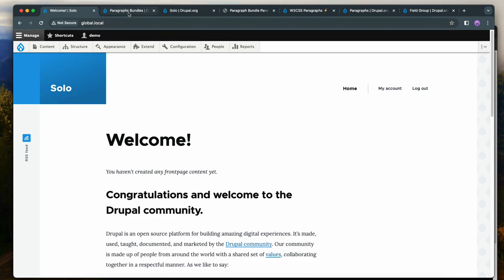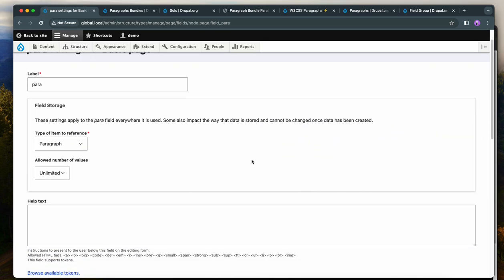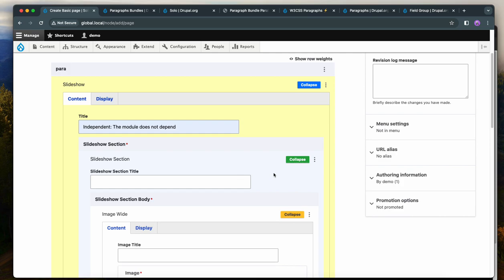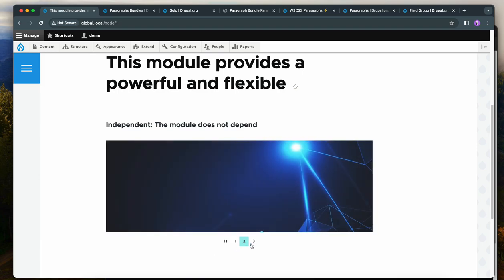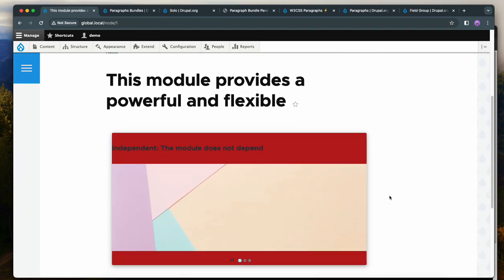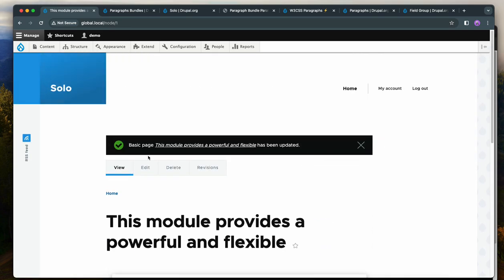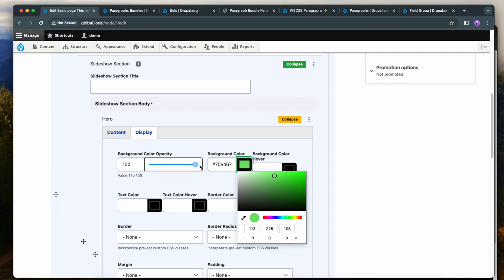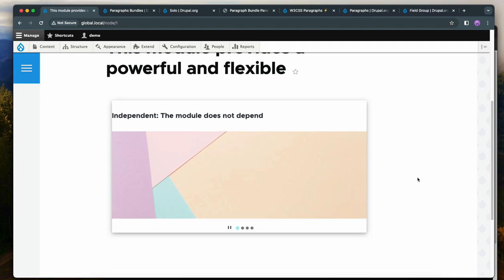How to Create a Slideshow Bundle in Drupal | Paragraphs Bundles Tutorial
Learn how to create a customizable Slideshow Bundle in Drupal using the Paragraph Bundle. This tutorial provides step-by-step instructions for configuring the Display and Content tabs to design dynamic and engaging slideshows. Perfect for enhancing your Drupal website with interactive and visually appealing slideshows.